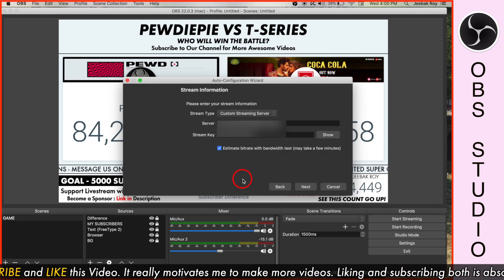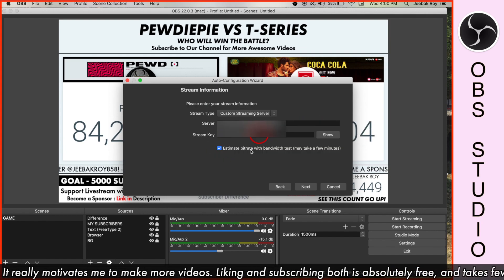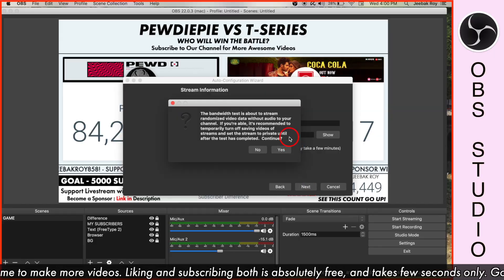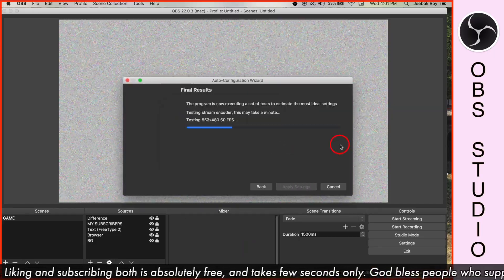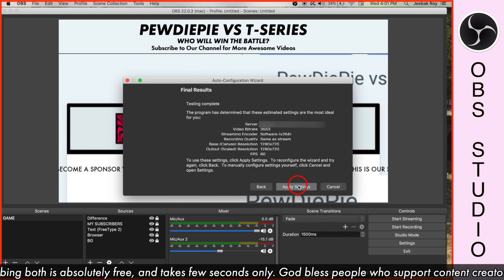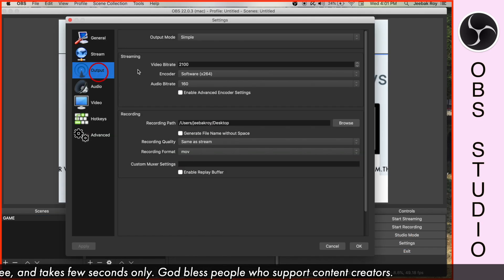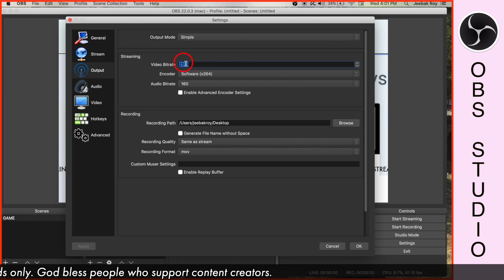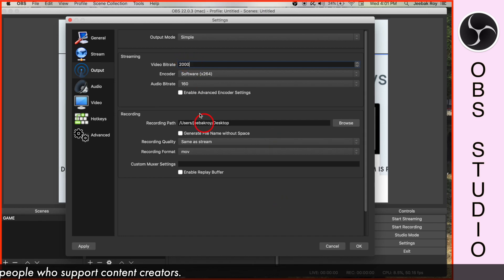(EASY FIX) - LAG/FRAME DROPS in LIVESTREAMS (QUICK TIP) - OBS STUDIO - FULL HD 1080p 60fps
In today’s Video, we will be knowing a quick fix for live stream LAG, JITTER or FRAME DROPS.

Perform a speed test:
Android:

Jeebak Roy Copyright@2019
S.E.O (Search Engine Optimised)